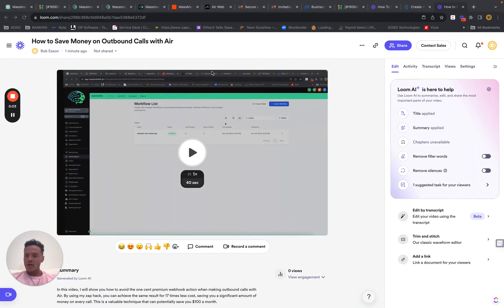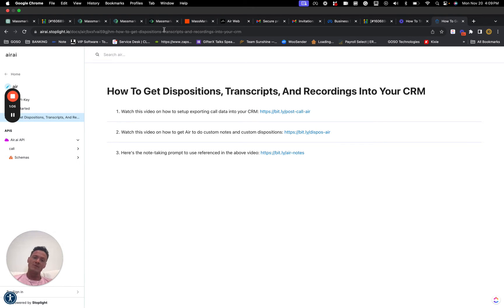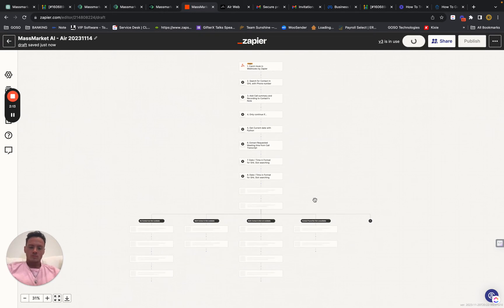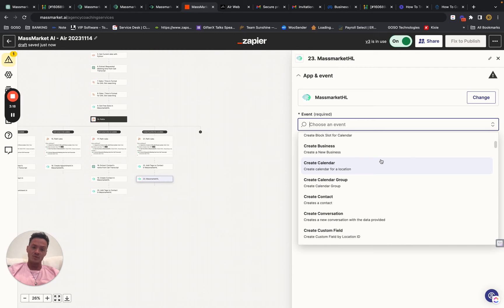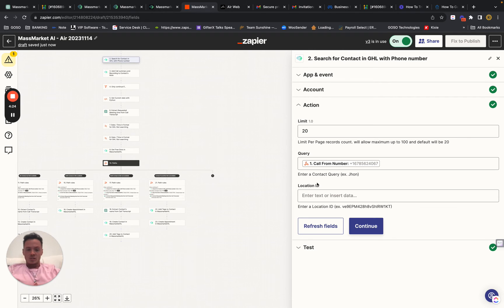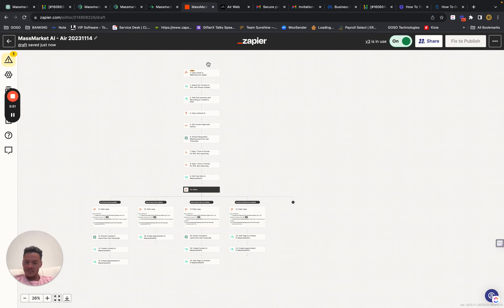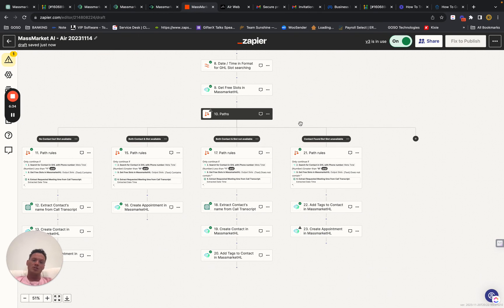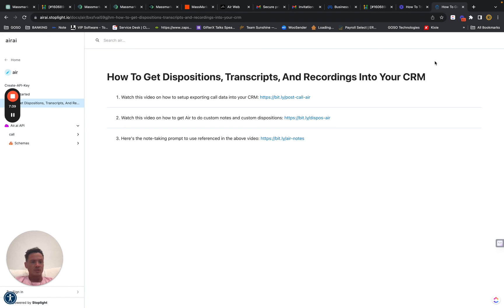How to Trigger Outbound Calls in Air Chat AI caller from GHL without using premium webhook action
Trigger outbound calls with humanlike ai voice in Air Chat from your workflows in gohighlevel without using the custom webhook action (save big $$$) I also cover how to process post call webhook to book appointments for specific users in GHL